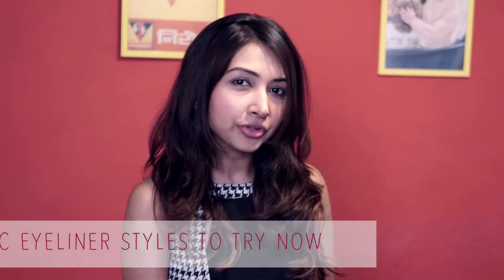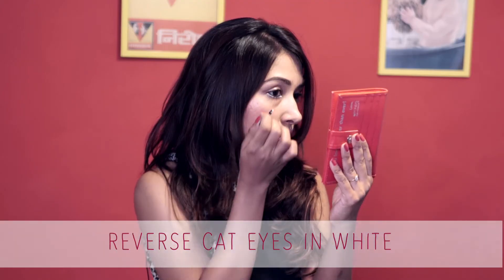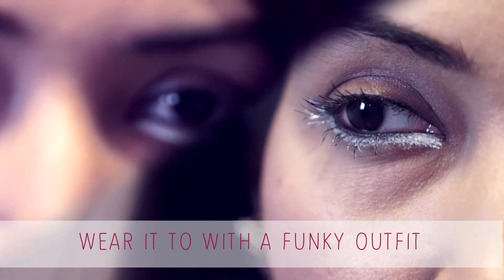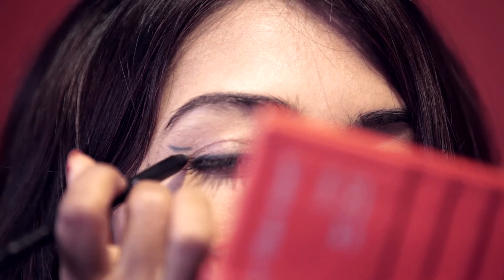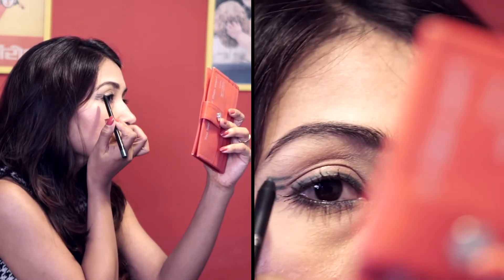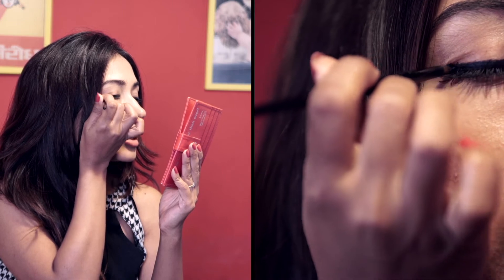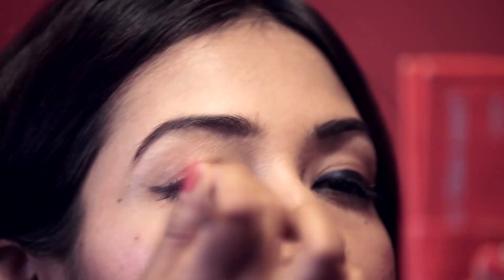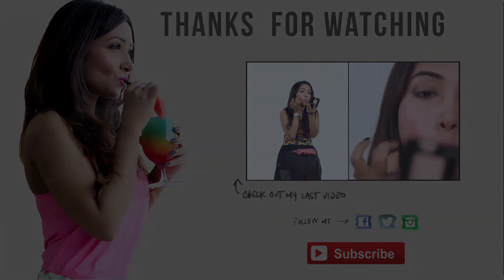How To Apply EYELINER + Graphic Liner! | Eye Makeup Tutorial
Looking for an eye-catching makeup look? Then this graphic winged eyeliner, as seen on Cannes Film Festival 2016 Red Carpet, should do the trick! This eyeliner technique is a great way to transform your everyday winged liner into a look that's straight off the runway.